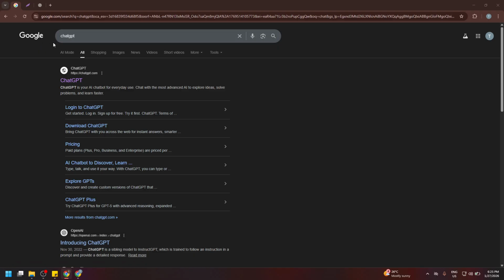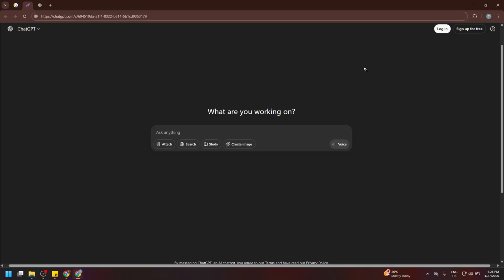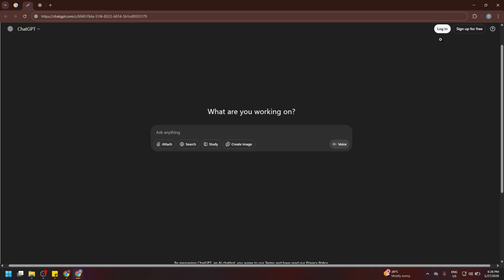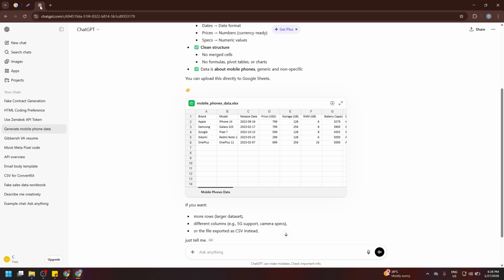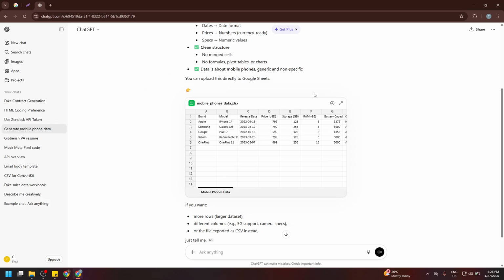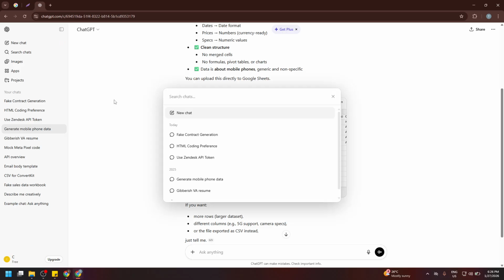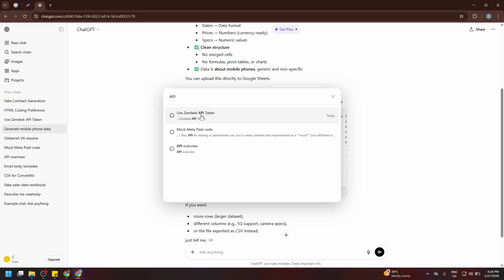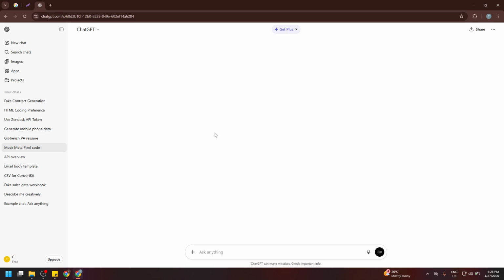How to Search Chats in ChatGPT [2026 Full Guide]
How to Search Chats in ChatGPT

In this video, we show you exactly how to search chats in ChatGPT to quickly locate specific information from your past interactions. We examine the search functionality designed to help you retrieve data without manually scrolling through your entire history.

The ability to efficiently query your previous sessions is essential for maintaining an organized knowledge base and improving overall project management. We utilize the history sidebar and indexing features to pinpoint relevant keywords and phrases, ensuring that valuable insights from previous prompts are always accessible for ongoing work.

Technical Specs:
Software: ChatGPT; Feature: Dashboard